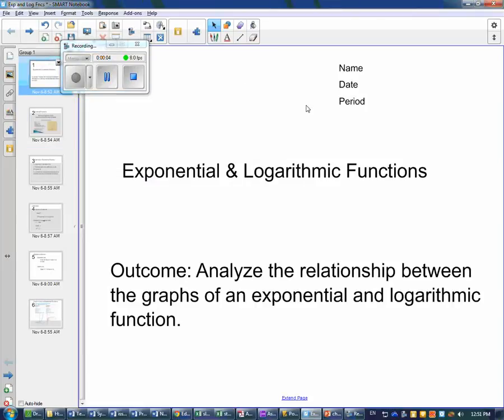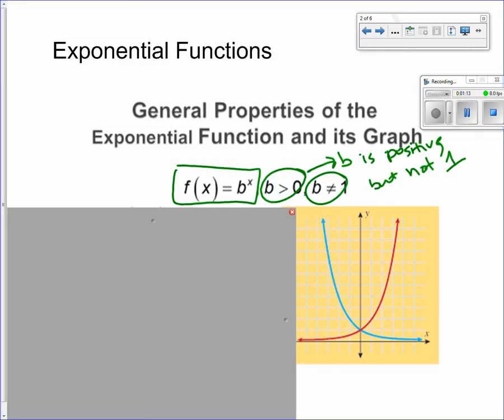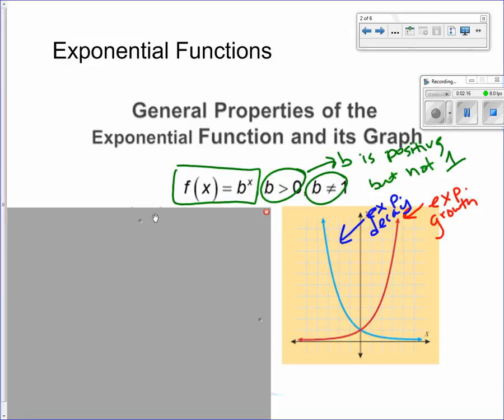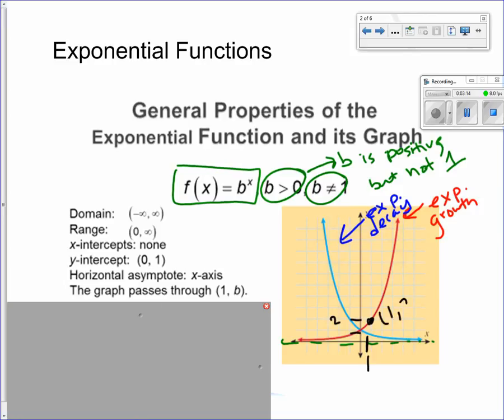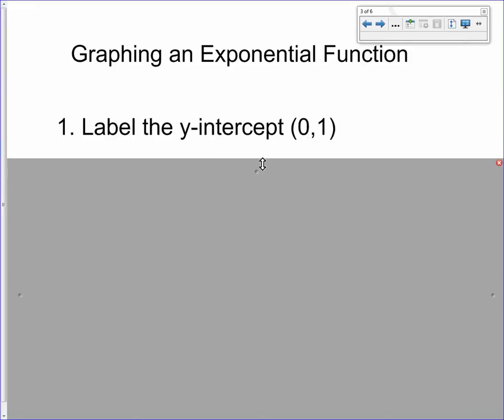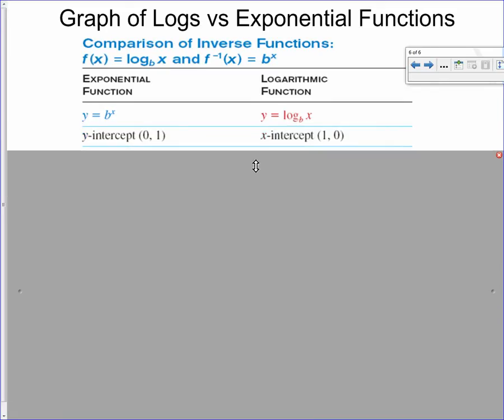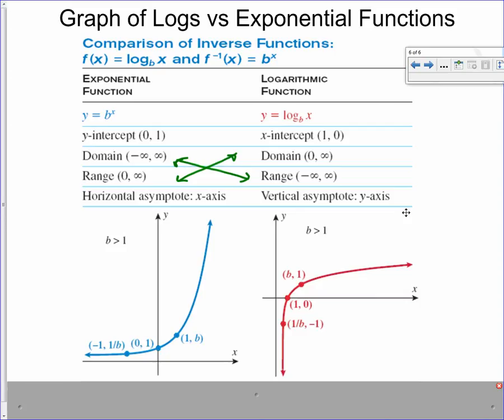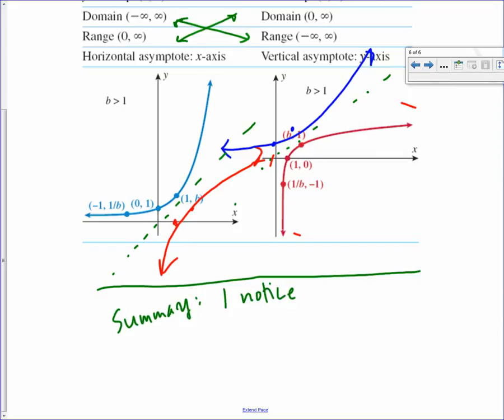Graphing Exponential & Logarithmic Functions